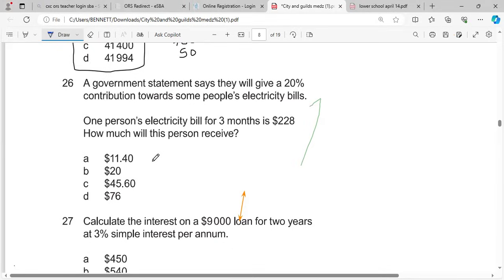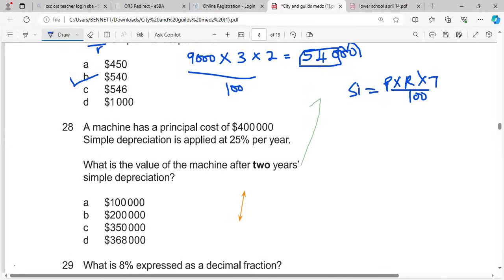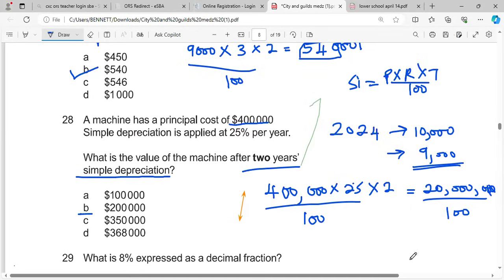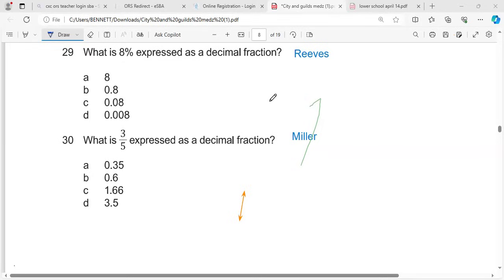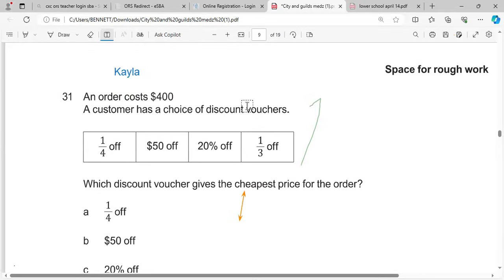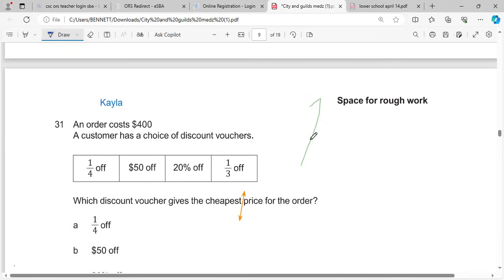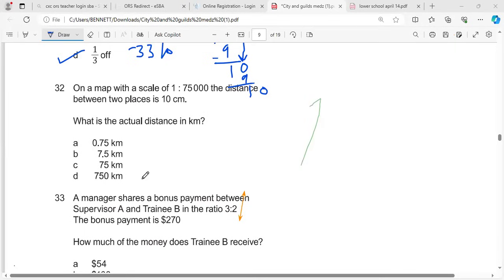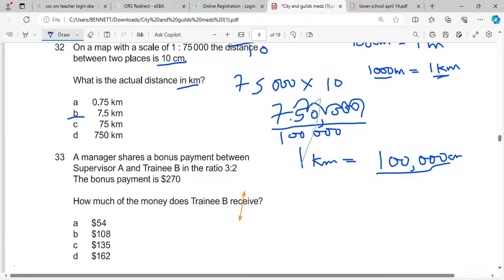Pep Curriculum Base Mathematics 2024